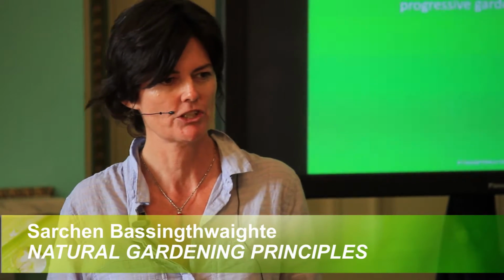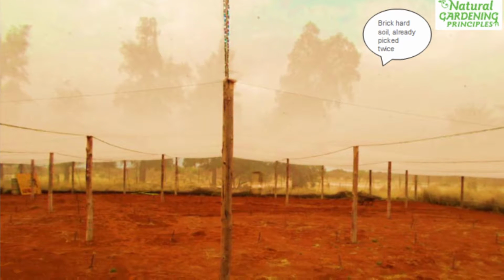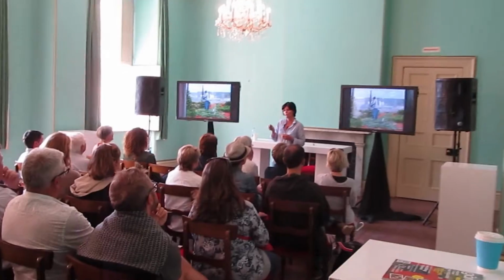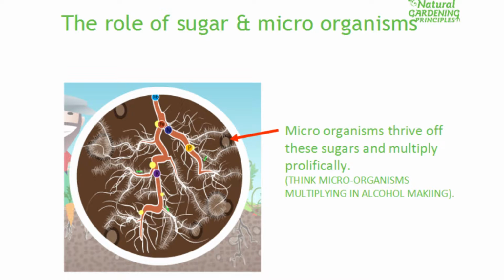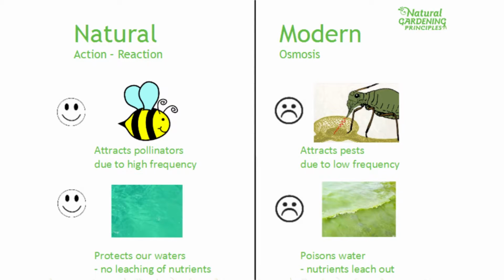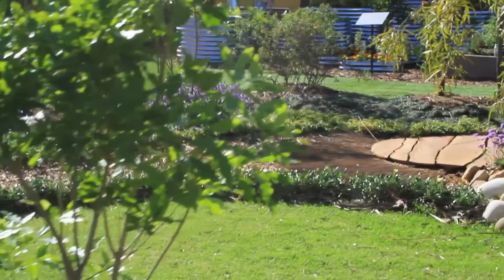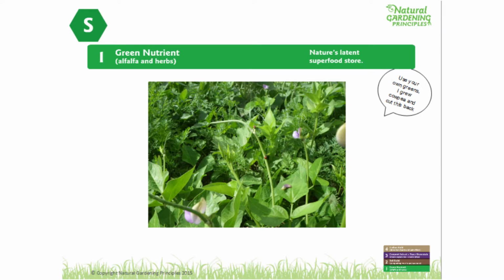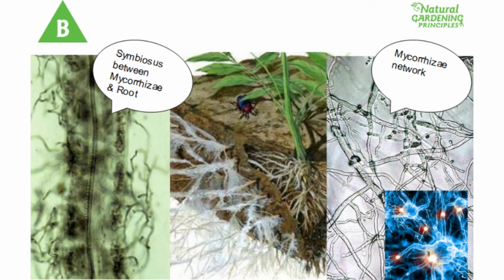Natural gardening principles presentation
Sarchen talks about the four step principle for boosting soil quality in your gardens. This talk was give at the Cape Town Flower Show.